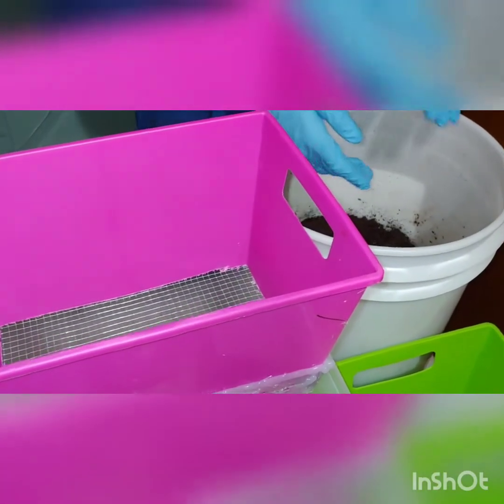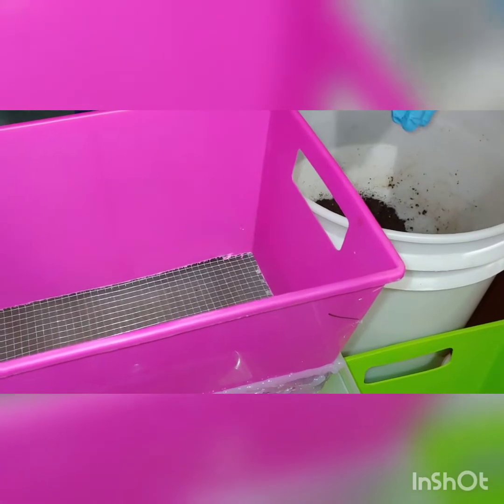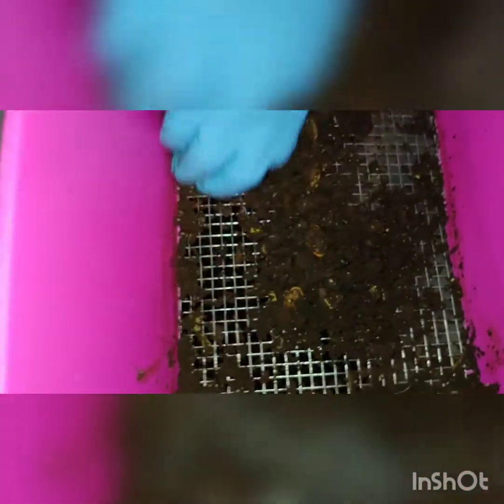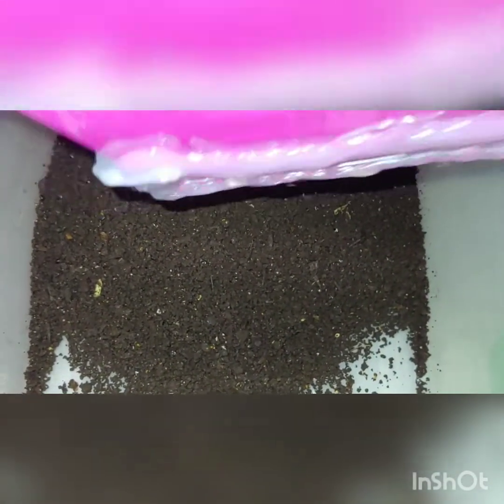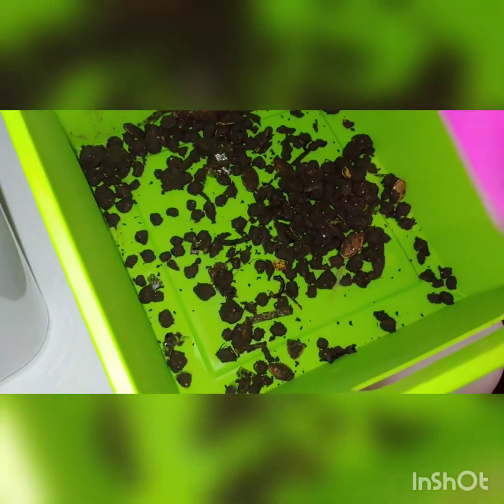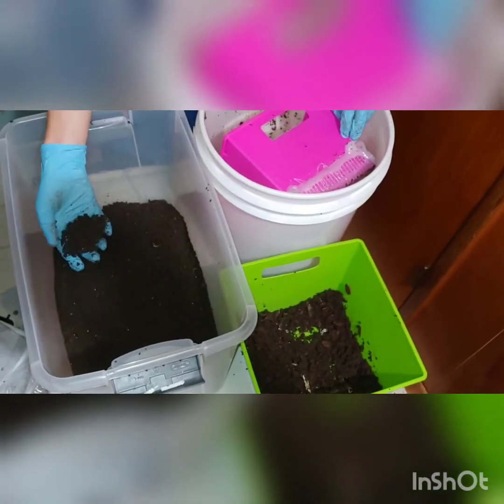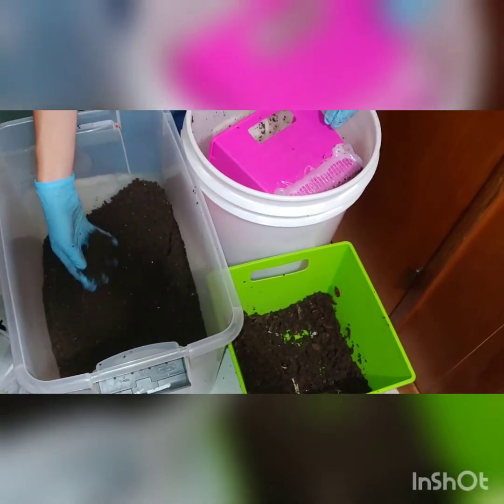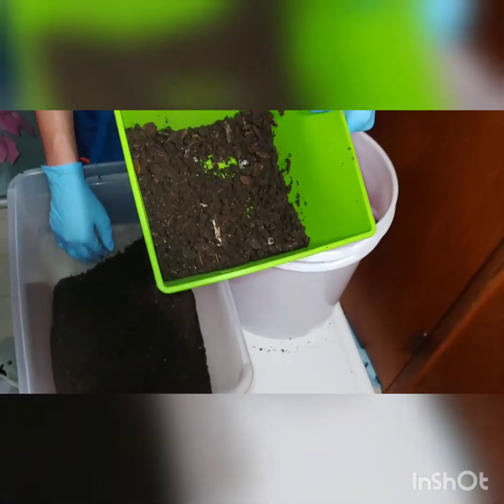Screening our castings.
We used our new screener today. It worked pretty well. We found at least a dozen more baby worms as we were working, it's amazing how many were in there!